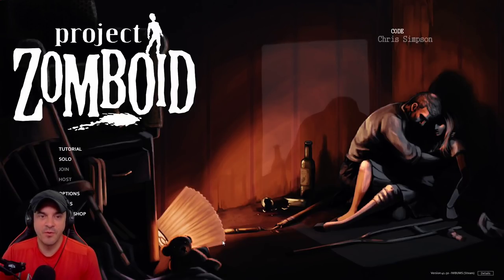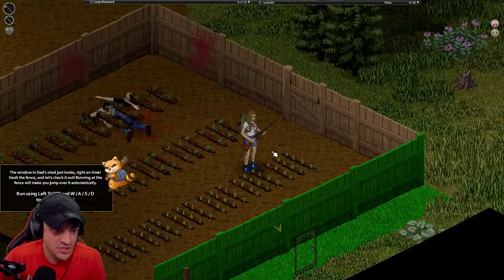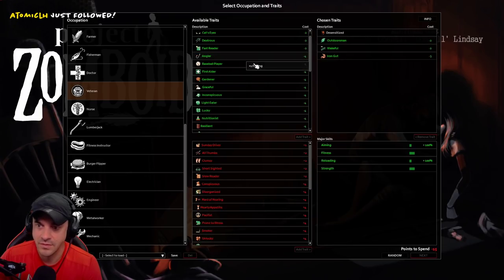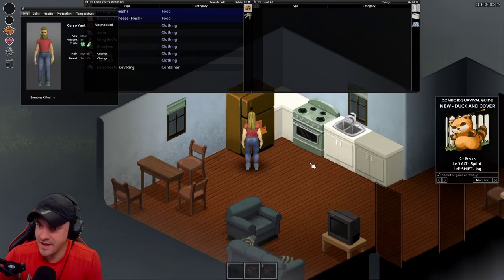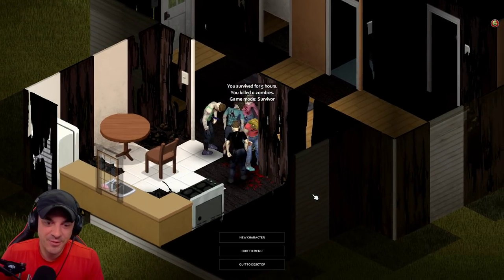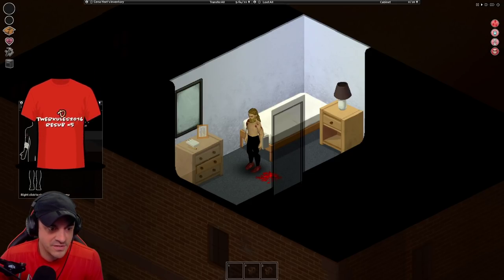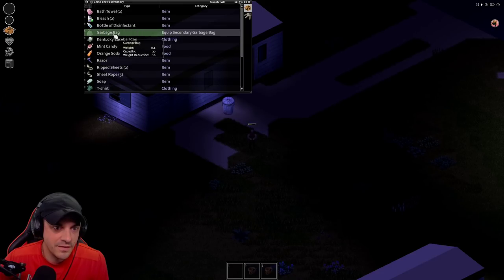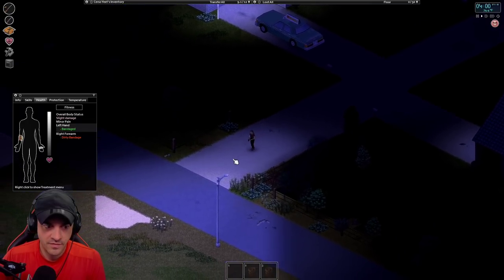FIRST TIME DANG ZOMBOID! (1/2)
This VOD aired live on Twitch on April 6th, 2021. Want to watch it live?

Epic Store Creator Code: DANGHEESLING